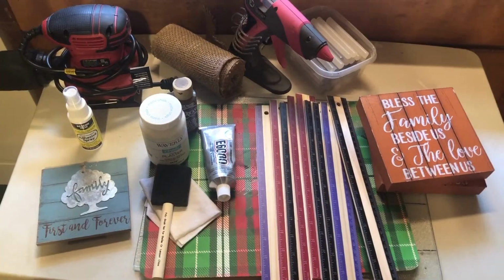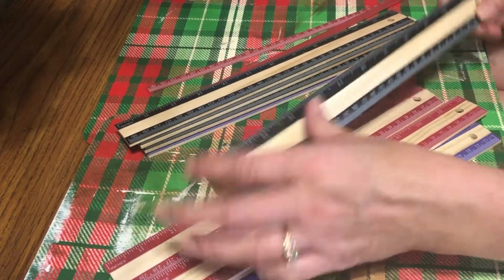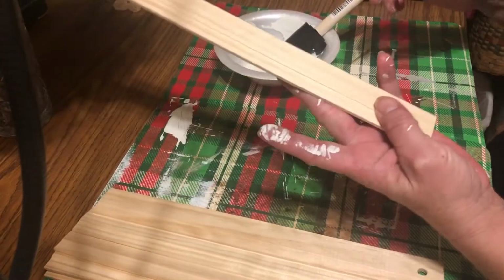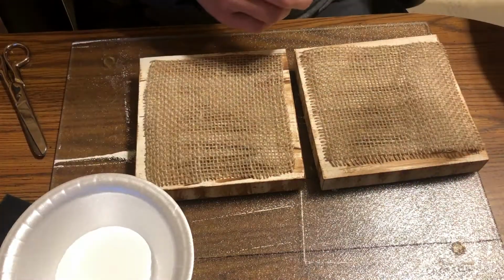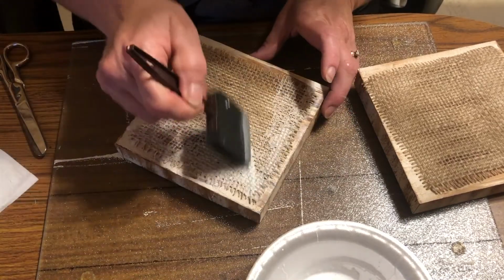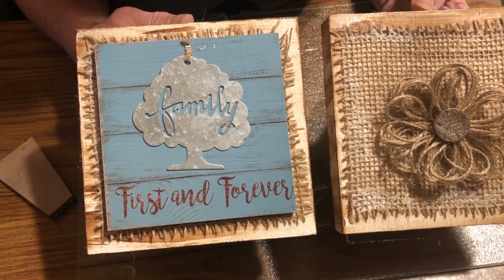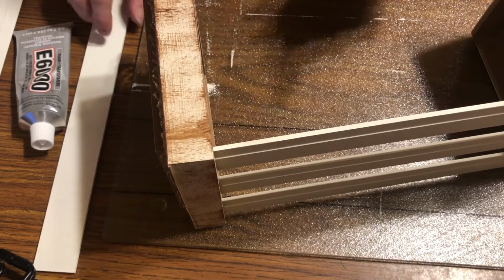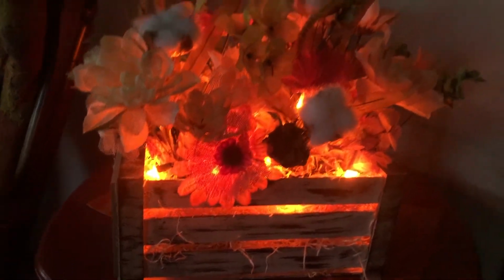Craft With Me ~ Dollar Tree DIY ~ Rustic Seasonal Crate Decor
Wild Cocoa Butter
Wide Mouth Mason Jars
Wide Mouth Mason Jar Flip Caps
Cold Brew Coffee Bags
Bag Holder
hCG 2.0 Kindle Book
hCG 2.0 Paperback Book

Walmart Grocery Pickup is seriously a life-changer! You order fresh groceries, Walmart does the shopping and loads your car for FREE. How easy is that? Thanks in Advance!

I keep my FaceBook life separate from YouTube life but you are still welcome to friend me there. *I do not post videos or links to YouTube there*

Snail Mail:
Lori Cotterman
North Baltimore, Ohio 45872